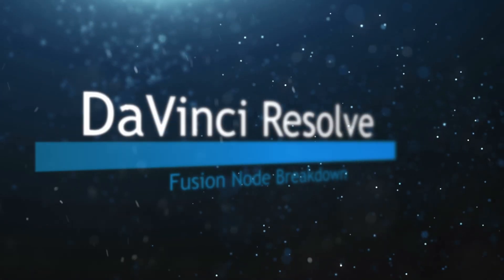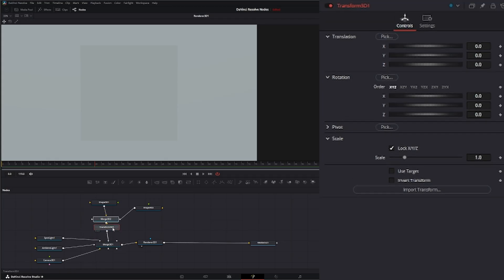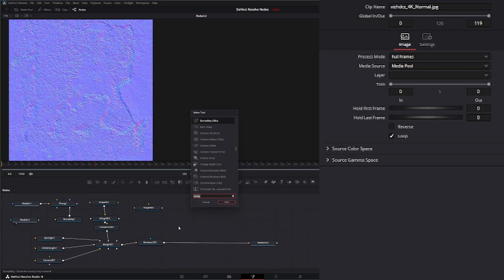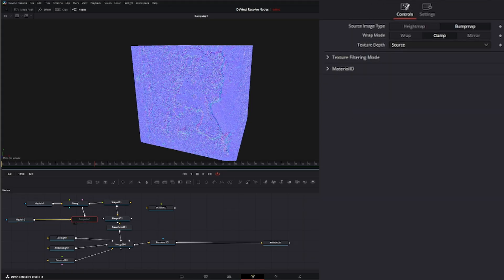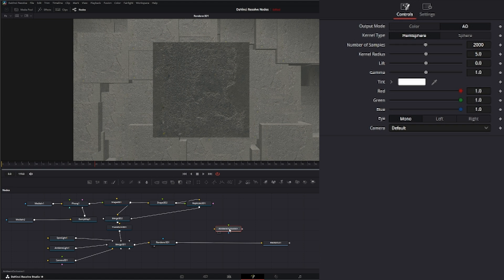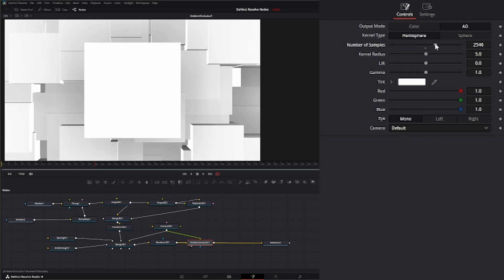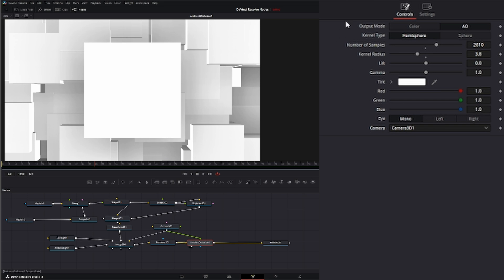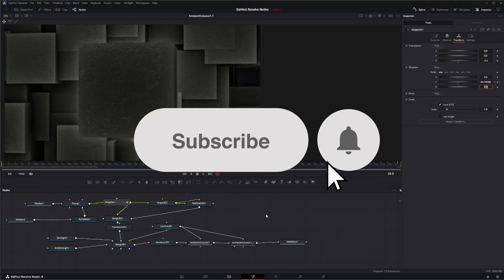DaVinci Resolve Fusion Ambient Occlusion Node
Daily node breakdown of nodes used with DaVinci Resolve Fusion. In today's node we cover the Ambient Occlusion Node.